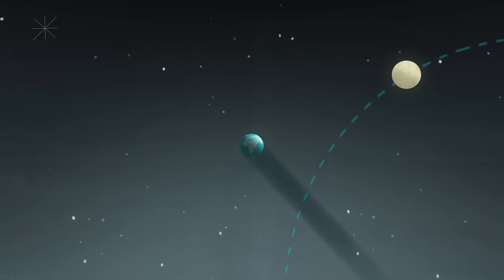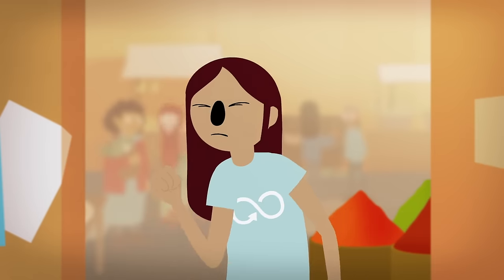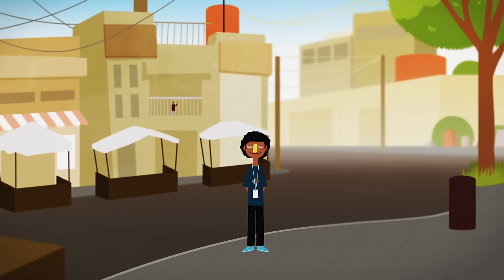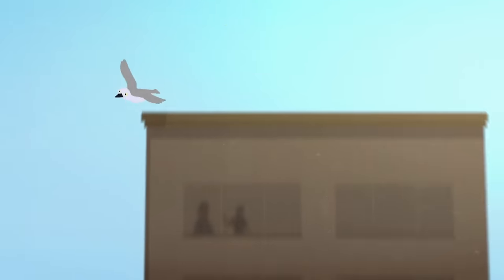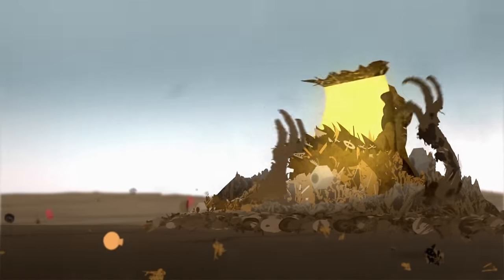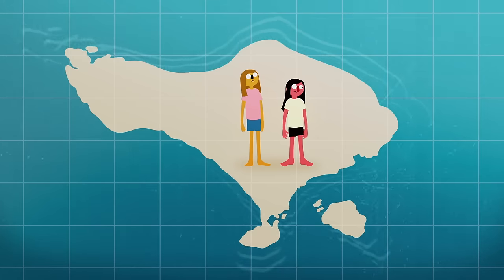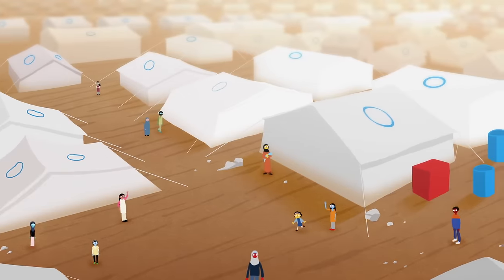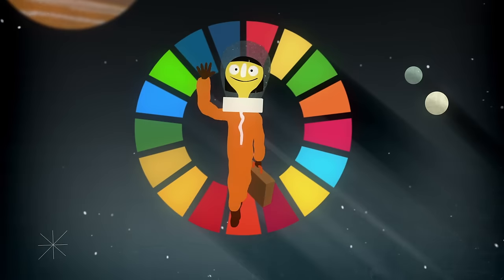Worlds Largest Lesson - Emma Watson Introduction | Global Goals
Wouldn’t it be amazing if children across the world knew about The Global Goals and began to contribute to their achievement in whatever way they could?
This is the ambition of The World’s Largest Lesson.
It’s one great big opportunity to foster global citizenship in your school, support students learning across a range of subject areas such as science, geography, citizenship and technology and develop big ideas including human rights, poverty, and environmental issues.
Last year the Lesson was shared with millions of children, in over 25 languages, in 160 countries with the incredible support of Ministries of Education, education organisations, CSOs and individual teachers across the world joining together to make the Lesson a reality.
Who will you share the World's Largest Lesson with in 2016?

In 2015, world leaders agreed to 17 Global Goals (officially known as the Sustainable Development Goals or SDGs). These goals have the power to create a better world by 2030, by ending poverty, fighting inequality and addressing the urgency of climate change. Guided by the Goals, it is now up to all of us, governments, businesses, civil society and the general public to work together to build a better future for everyone.